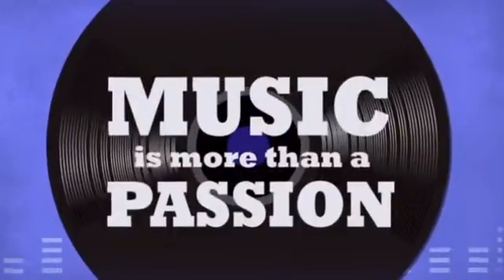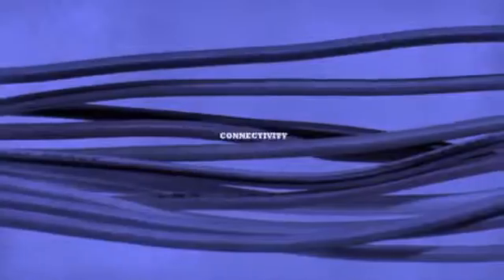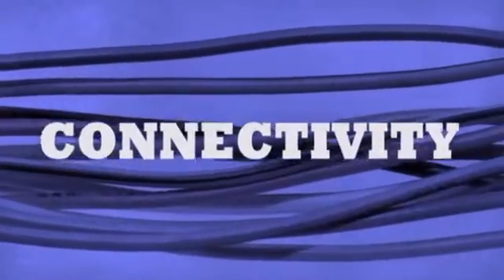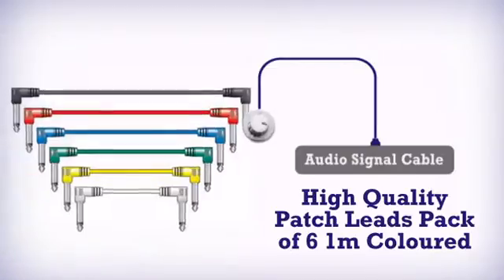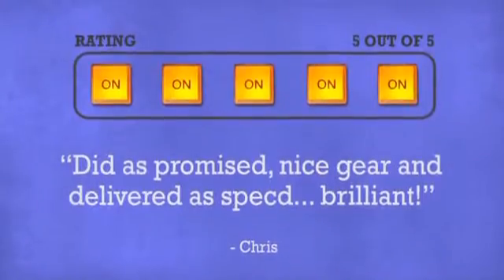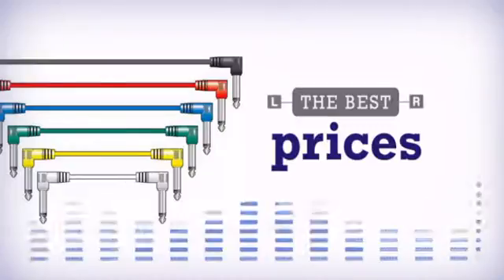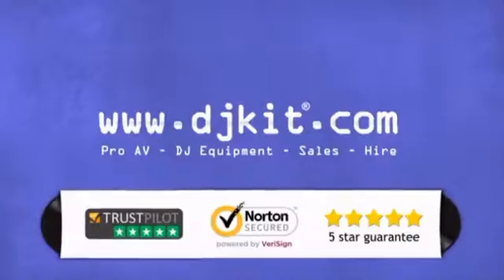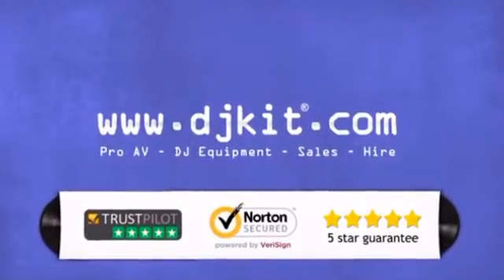High Quality Patch Leads Pack of 6 1m Coloured - DJkit.com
For more information on the High Quality Patch Leads Pack of 6 1m Coloured and to purchase from DJkit.com

High Quality Patch Leads Pack of 6 1m Coloured is brought to you